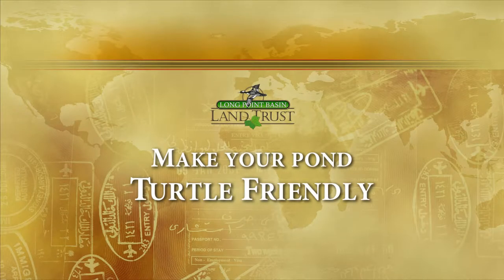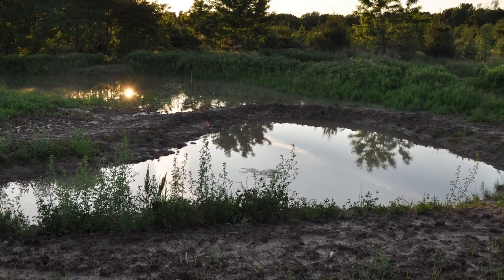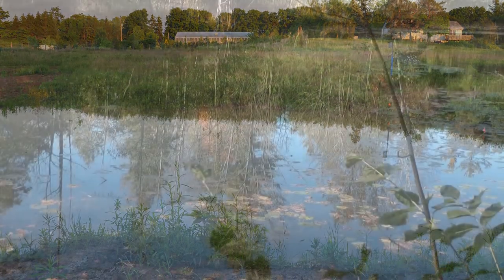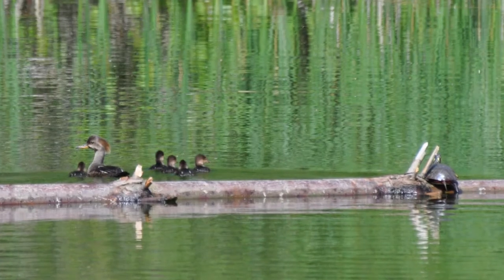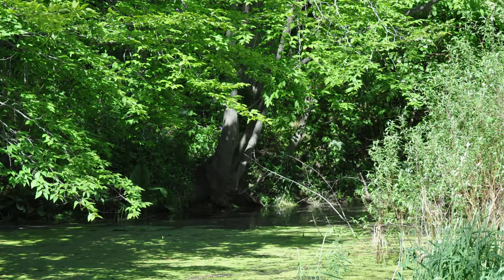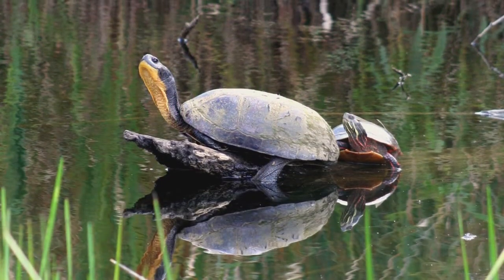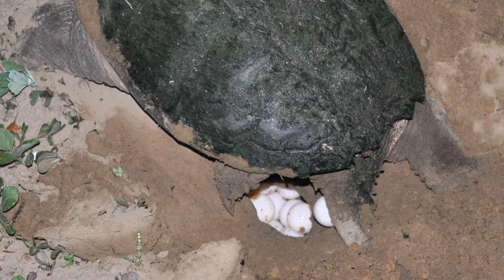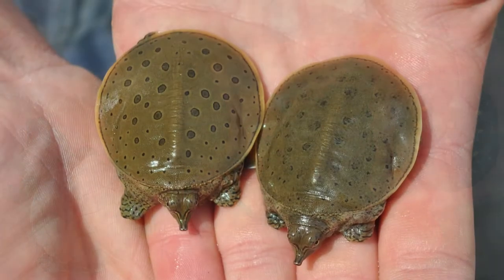Long Point Basin Land Trust - Help Reptiles - Make your Pond Turtle Friendly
If you have a pond on your property, perhaps for irrigation or just an old dugout, letting it develop a more natural character is a really simple way to help turtles and other wildlife, including ducks.  Try letting the edges grow wild with native vegetation as much as possible and toss in a couple of logs so that turtles have somewhere to bask on a warm day.

Providing safe basking sites and more natural cover helps protect adult and baby turtles from predators and will help turn your pond into a thriving natural ecosystem.  Please don't release goldfish, carp, koi or other fish into your pond -- they may eat young amphibians and reptiles or escape into waterways causing problems in other areas.